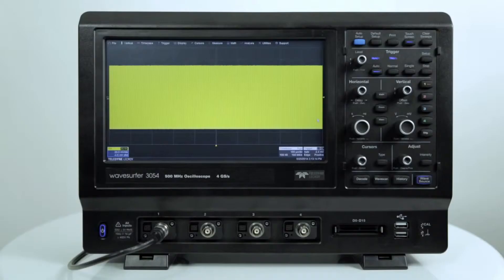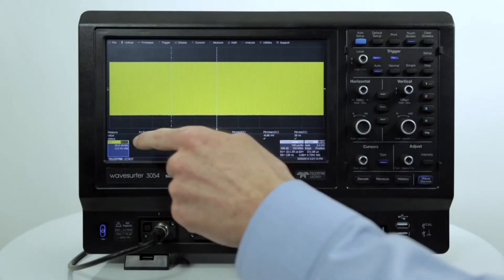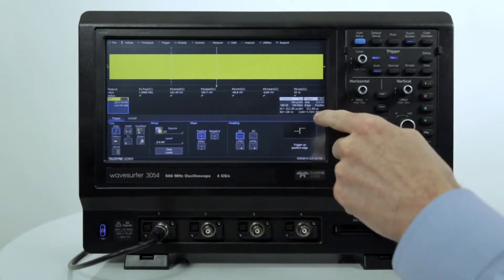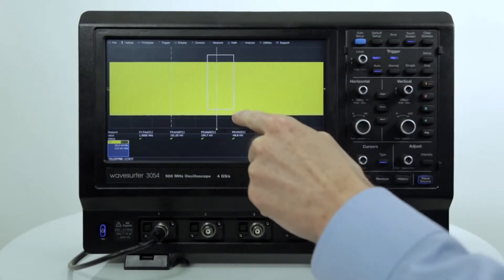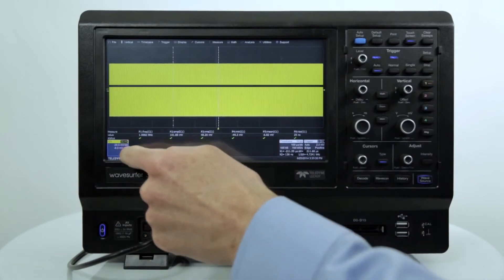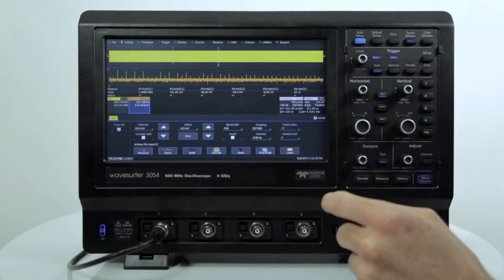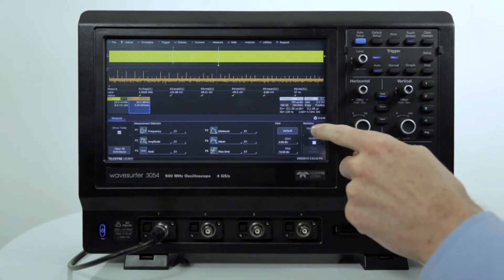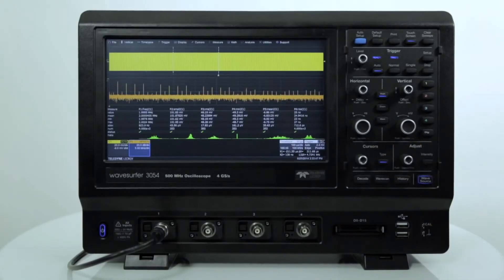WaveSurfer 3000 MAUI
MAUI is the most advanced oscilloscope user interface developed to put all the power and capabilities of the modern oscilloscope right at your fingertips.